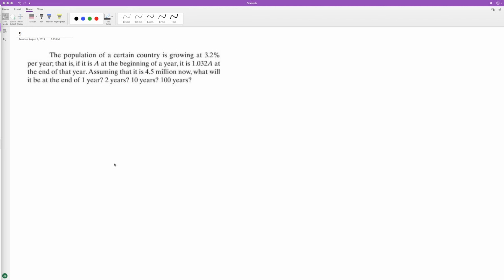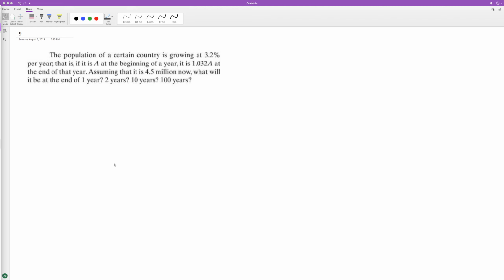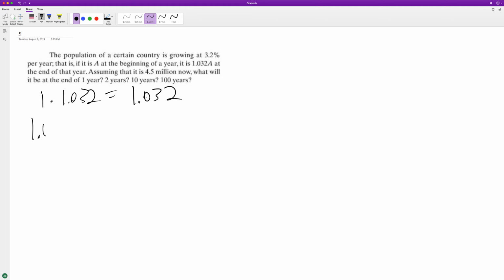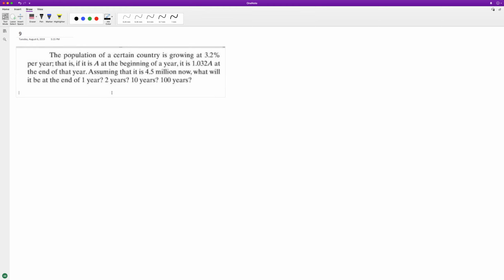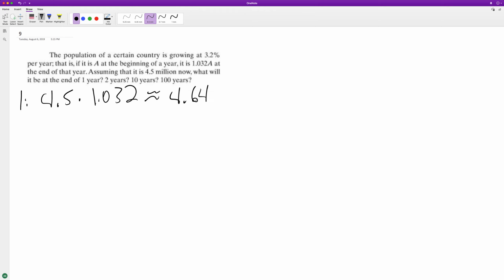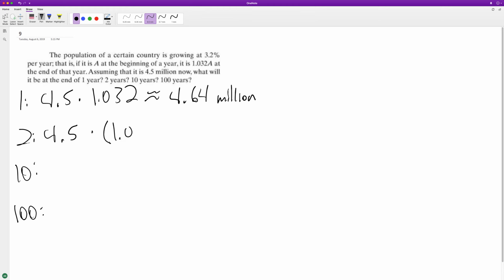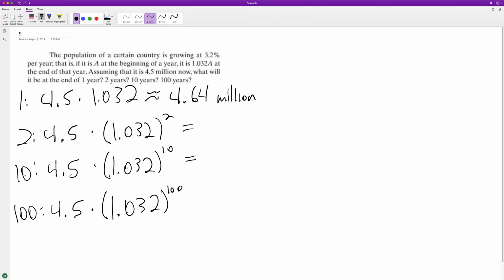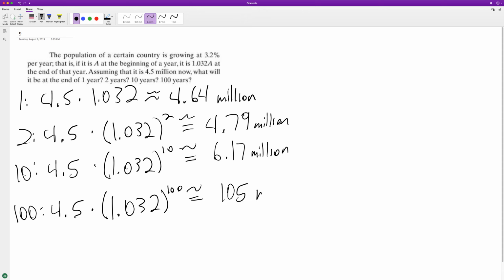The population of a certain country is growing at 3.2% per year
The population of a certain country is growing at 3.2% per year; that is, if it is A at the beginning of a year, it is 1.032A at the end of that year. Assuming that it is 4.5 million now, what will it be at the end of that year. 2 years? 10 years? 100 years?